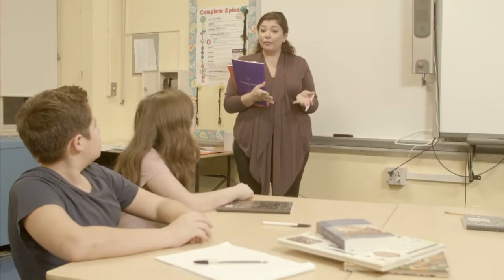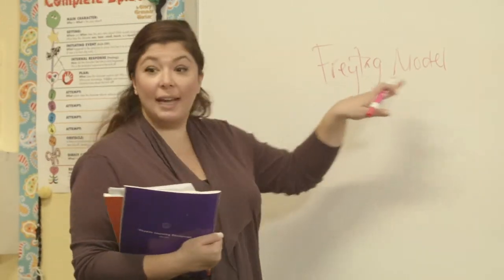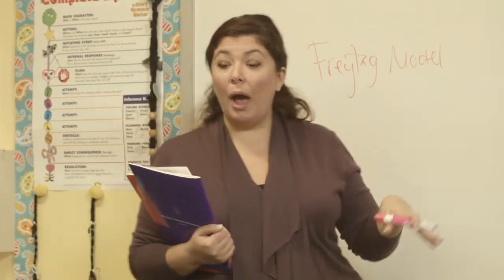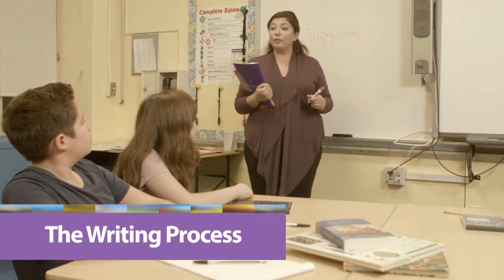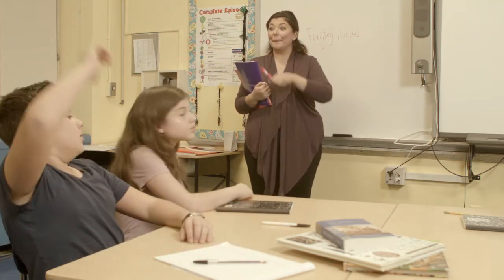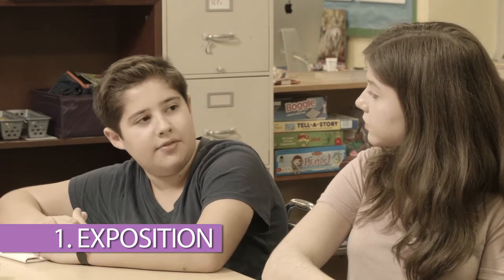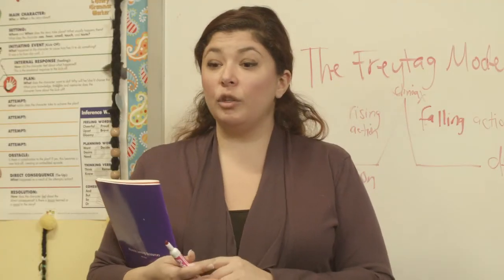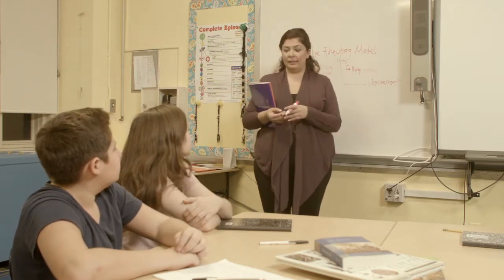What Tales Tell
My Son Daniel Acting for CCI's Educational Series

Daniel Evan Polonia